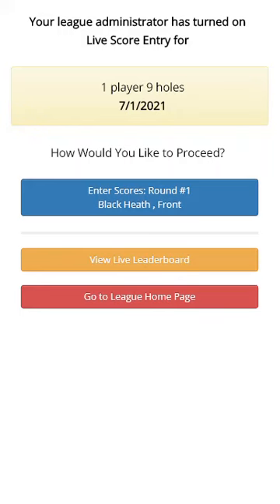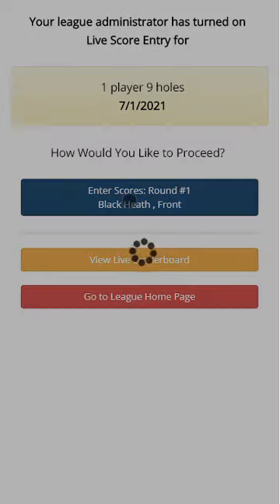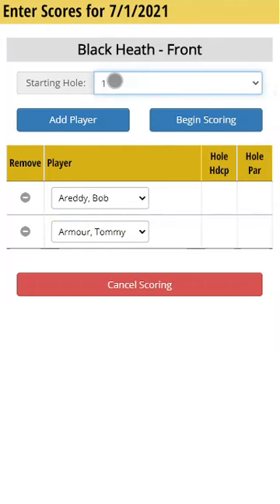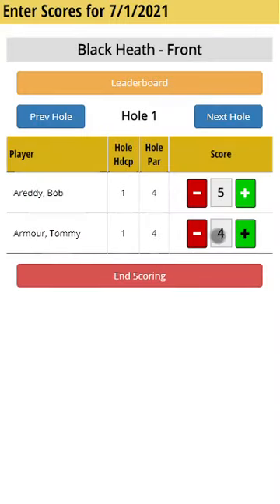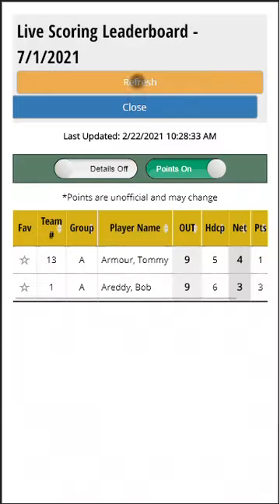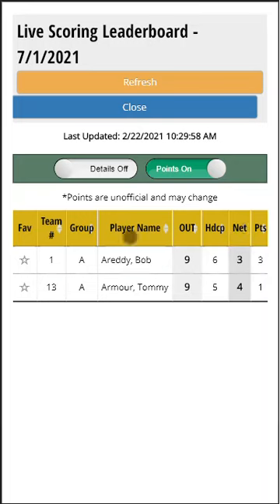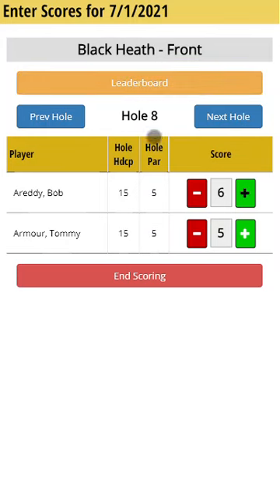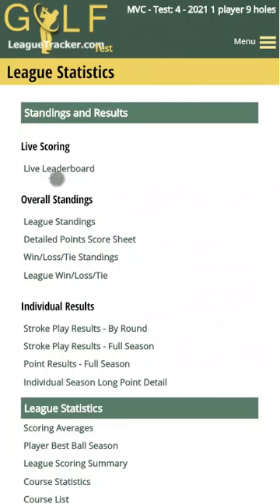Live Scoring Demo - Step 2 - Entering Scores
After live scoring is turned on by the league administrator, it's time to enter scores.

Players enter scores through their phone's browser while live scoring is enabled. See part 3 to see how to finish up.